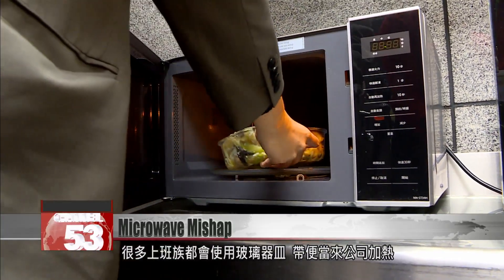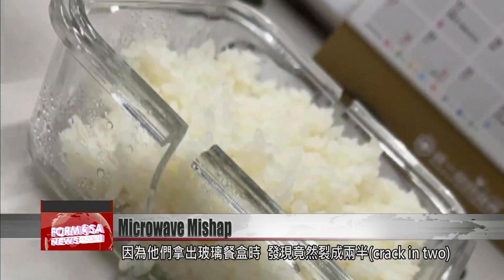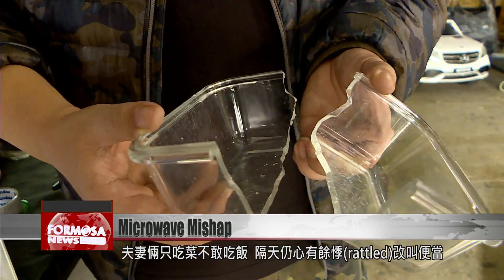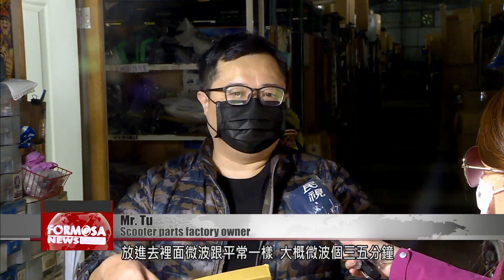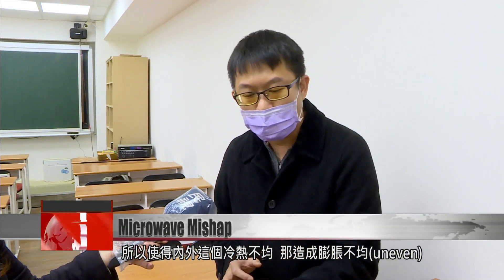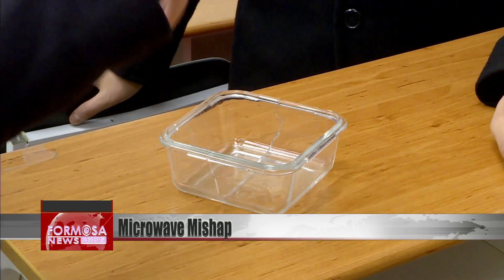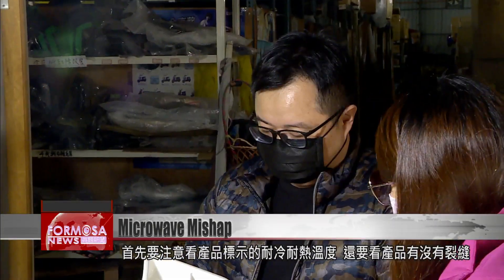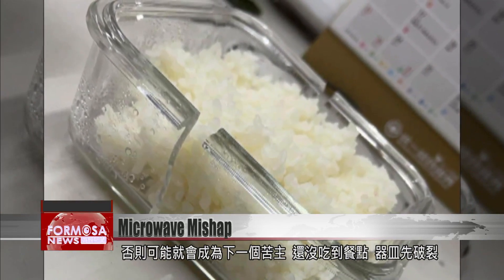How to prevent your glass lunchbox breaking in the microwave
A couple in Taishan District, New Taipei, made headlines recently for a very unusual workplace accident. They were warming up their lunch in the microwave, and the glass lunchbox broke in two! As long-time regular microwave users, they were baffled. We spoke to a physics teacher to find out what would cause a glass container to behave so strangely, and what you can do to prevent it.

Many people with busy schedules bring packed lunches into work in glass containers. They’re easy to heat up in a microwave. But at one factory in New Taipei, one couple were horrified to see their lunchbox crack in two.

Mr. Tu
Scooter parts factory owner
When I reached in to take the box out, only half of it came out, with all the rice in it. We thought it was really dangerous. Thankfully nothing happened while it was in the microwave. But we didn’t dare eat the food. We were afraid there might be shards of glass in the rice.

If you take a good look at the broken box, you can see how clean the split is. The couple made do with the food they’d packed in a different box that day, and the next day, still rattled, they ordered a takeaway. They had no idea why the box had suddenly broken, after having microwaved it exactly the same way many times before.

Mr. Tu
The way I put it in the microwave was just like I normally did. I just microwave it for a few minutes. We heat the vegetables separately so they were fine. It was just the rice that broke.

Lee Feng
Physics teacher
It might be that beforehand the box got knocked somewhere, causing it to have some small cracks in the glass. So then when they heated it in the microwave, because the rice inside got hot, and the glass was still cold, there was a heat differential between the rice and glass, causing them to expand unevenly, and finally making the glass split open at the spot where the cracks were.

For physics teacher Mr. Lee, the glass cracking is easy to explain. University aptitude tests have featured questions on the exact same phenomenon.

Lee Feng
Physics teacher
The question was, “There’s a glass, you fill it with very hot water, and it splits apart. What is the principle behind it?” The principle is this difference in temperature between the inside and outside, causing this uneven expansion of the inside and outside.

Mr. Lee suggests that before using any glass or ceramic container, you should first check the temperature range it is made to handle. And before you put it in the microwave, check to see there are no cracks. Even the smallest crack should stop you from putting it in the machine. Don’t put piping-hot food straight into a container, or wash utensils roughly. All of those high-risk activities could make your box the next to break in half.